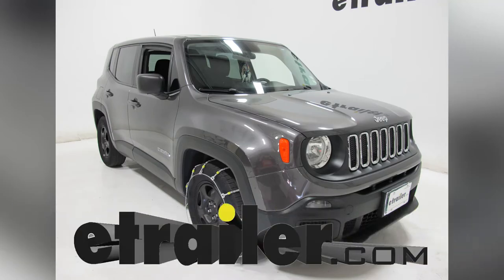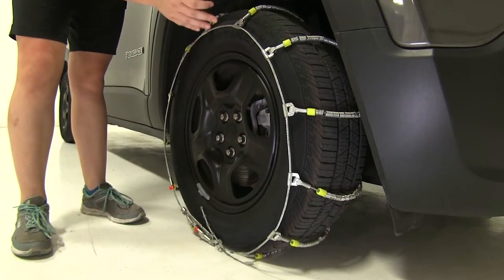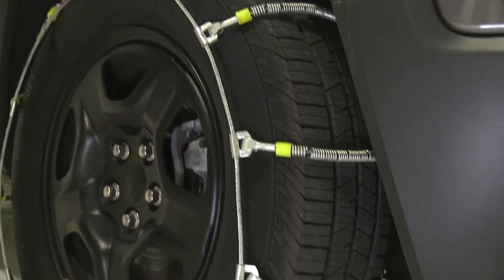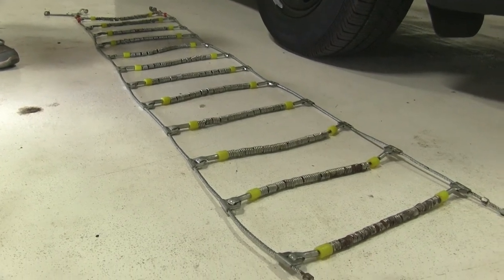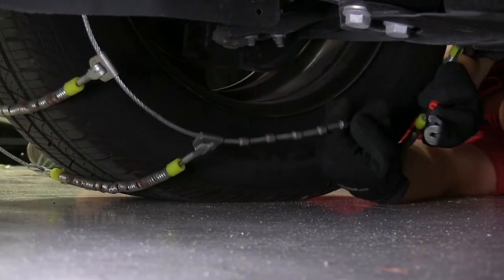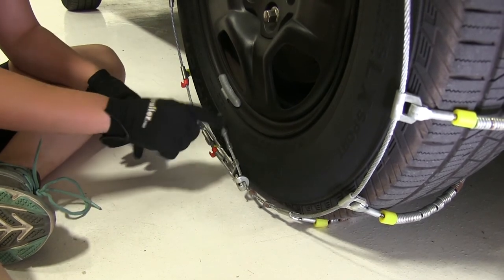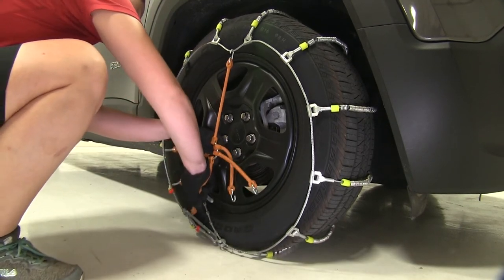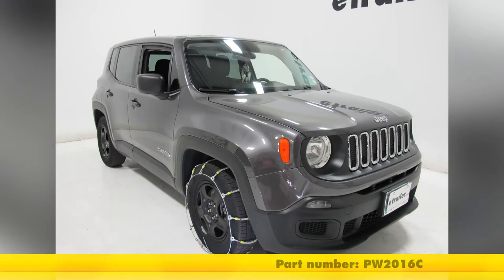etrailer | Glacier Cable Snow Tire Chains Review - 2016 Jeep Renegade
Speaker 1:          Today on our 2016 Jeep Renegade, we'll be taking a look at and showing you how to install the Glacier cable snow tire chains, part number PW2016C. Keep in mind that we're using this with tire size 2156516. These cable style tire chains are going to be perfect for occasional use on light snow and ice. The Glacier chains are going to be made out of a case hard and low carbon steel. So they're strong and durable and they're going to be a low profile design, giving us an overall smooth ride as well as having a ladder pattern to assist with effective starts and stops. These chains meet the Department of Transportation requirements in all 50 states, come with a reusable tote, and come in a quantity of two.

They're going to be quick and easy to install. We'll show you how to do that now. Now to begin our install, we've gone ahead and laid out our tire chains just to make sure there aren't any kinks or breaks in the lines.Now you can take our chains and drape them over our tire making sure that they fit evenly from front to back and side to side. Here on the backside of our tire, we'll secure our eyelet to our notches on the other side. On the front, we'll do the same thing, securing our notches through our eyelet.

Once we have our notches secured, we can take our cam back to our cable and secure it there. That's going to tighten up our chains and give us a nice, secure fit. Now the manufacturer does recommend the use of a rubber tensioner. This one is part number PW105 and we're just going to secure this all around our tire chain. Now we're ready to drive forward a couple feet, get out and double check the tension, and make any adjustments we may need to.

That's gonna be our completed look at Glacier cable snow tire chains, part number PW2016C on our 2016 Jeep Renegade.